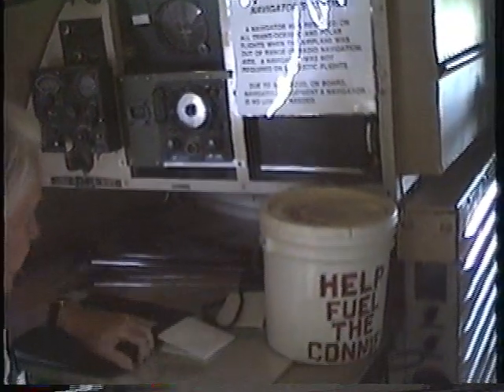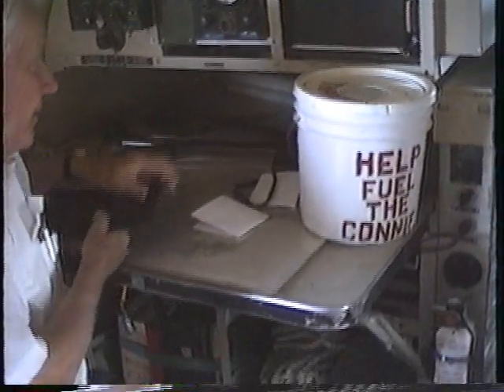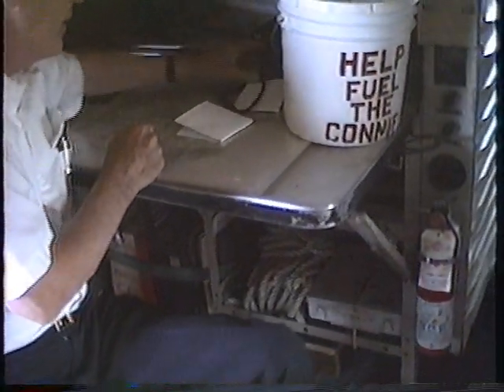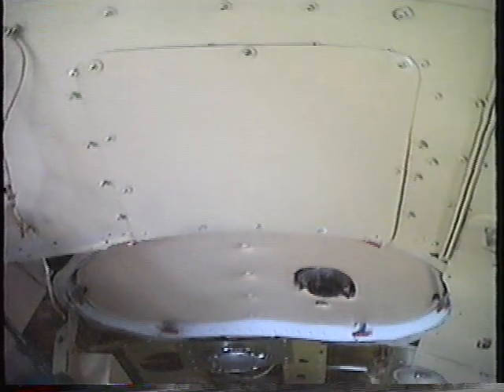Save A Connie Interior Views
The Save A Connie, a Lockheed Super G Constellation, was at the Elkhart Air Show in June of 1993.